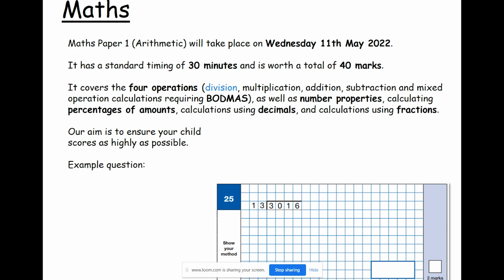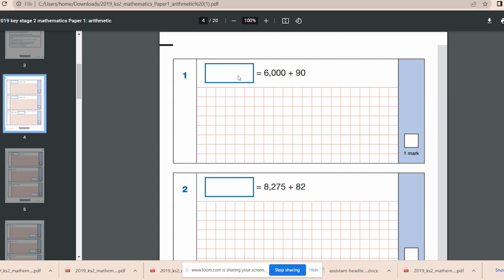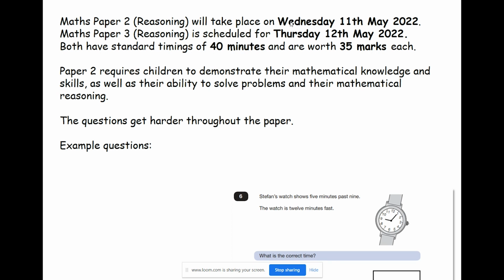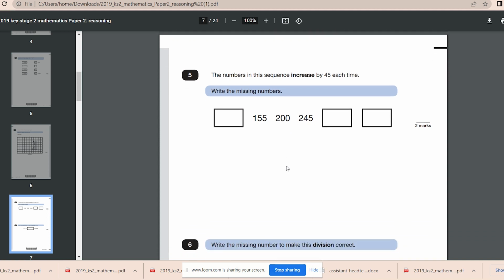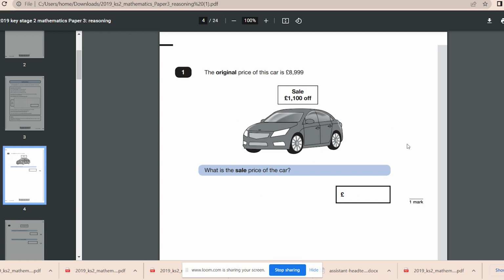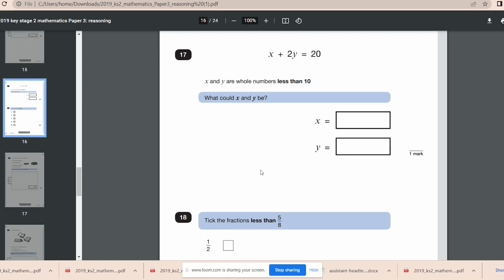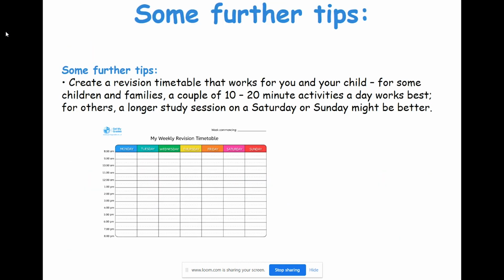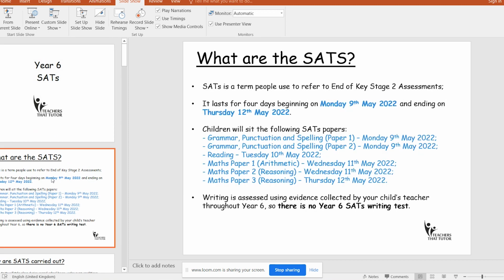Year 6 SATs are back 2022! - Part 2 (what you need to know)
In this video, we look at the the three Maths tests that the children will complete during the week of SATs. They will complete
Paper 1  (Arithmetic) 30 minutes
Paper 2  (Reasoning) 40 minutes
Paper 3  (Reasoning) 40 minutes

We also discuss other hints and tips that can help your child prepare for their SATs tests including websites and books.

Please see link below for additional videos from the channel about the Maths tests.